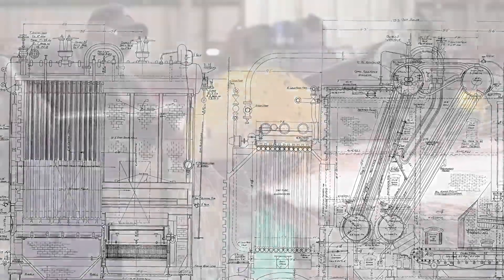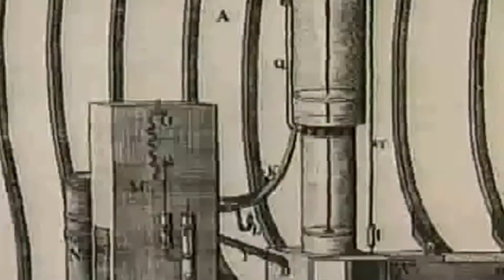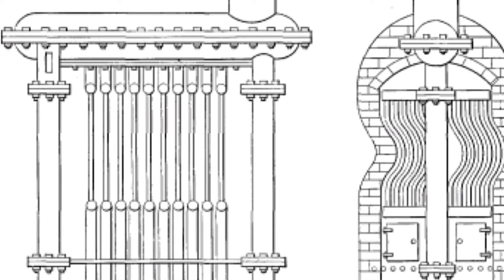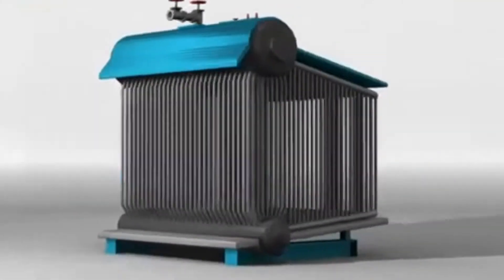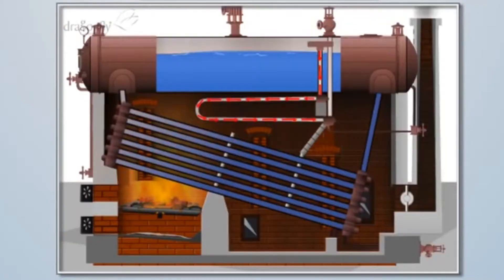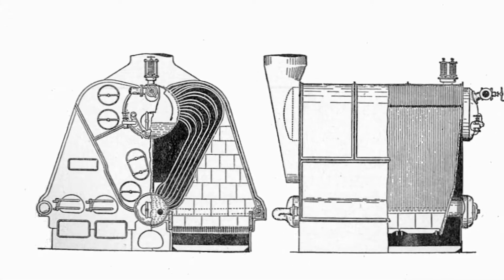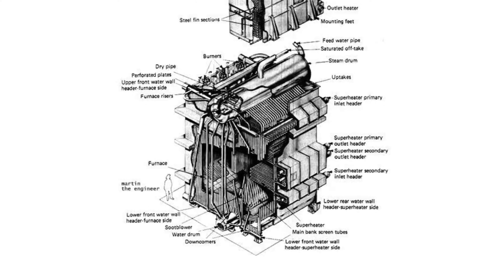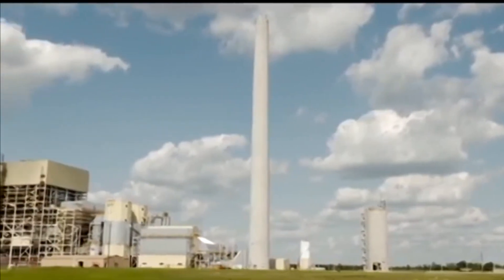Boiler Classification (Part 2): Water-Tube Boiler | English Version with English Subtitle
This second part video will discuss about water-tube boilers. Similar to fire-tube boilers, water-tube boilers are also included in the boiler type based on the viewpoint of the relative position of the water vapor with the combustion chamber.

Water-tube boilers have the opposite design to fire-tube boilers. This boiler circulates water through pipelines, and absorbs heat energy from heat sources inside a combustion chamber.

There are 16 types of water-pipe boilers that we have summarized in this video. They are:
1. John Blakey Boiler (1766)
2. James Rumsey Boiler (1788)
3. Julius Griffith Boiler (1821)
4. Joseph Eve Boiler (1825)
5. Goldsworthy Gurney Boiler (1826)
6. Stephen Wilcox Boiler (1856)
7. Spiral Water-Tube Boiler
8. Type-D Boiler
9. Type-A Boiler
10. Type-O Boiler
11. Babcock & Wilcox Boiler
12. Stirling Boiler
13. Yarrow Boiler
14. Thornycroft Boiler
15. Tube Walled Boiler
16. Once-Through Boiler